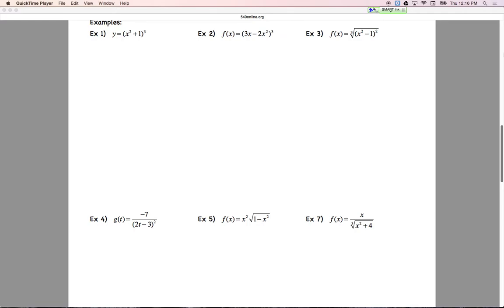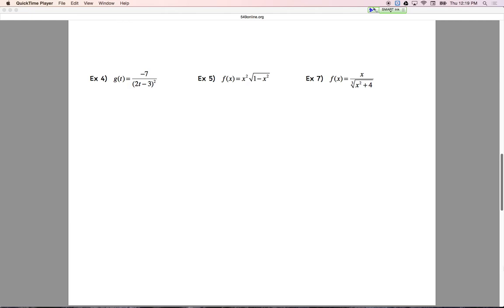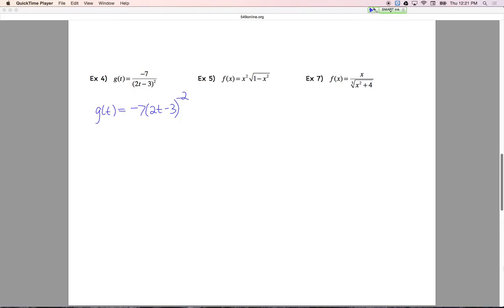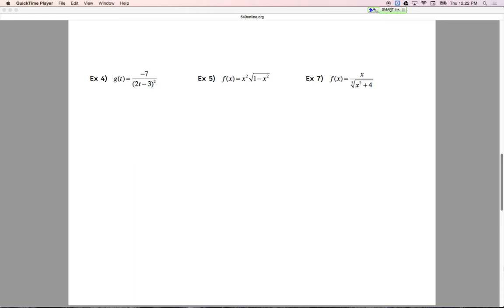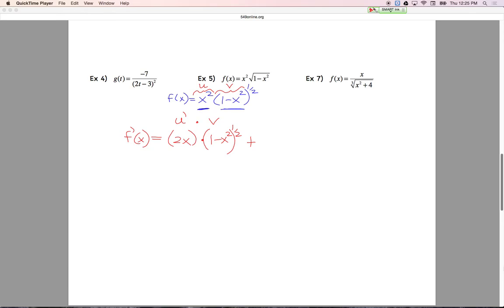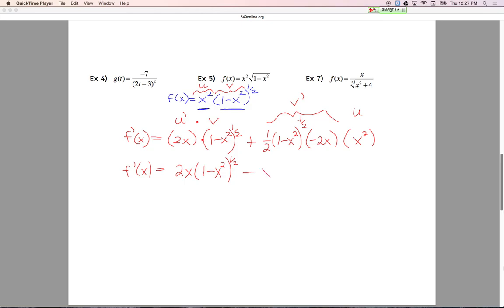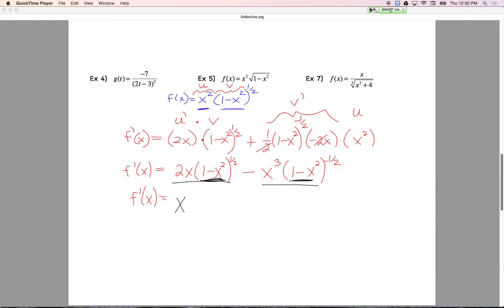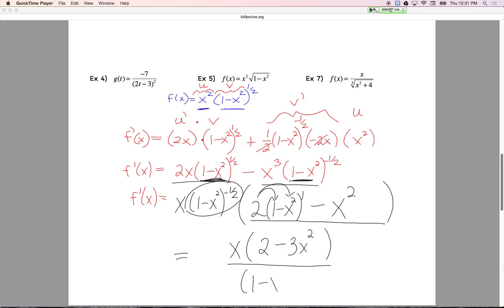More Chain Rule Practice